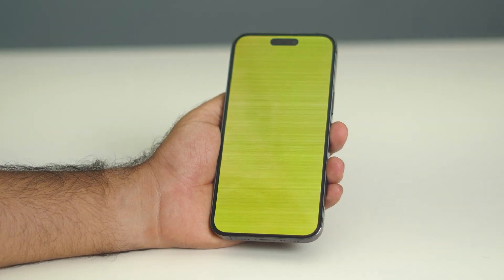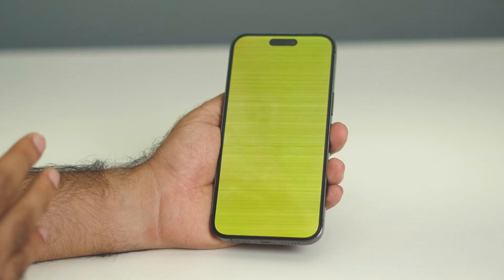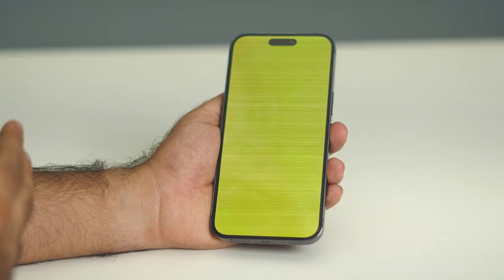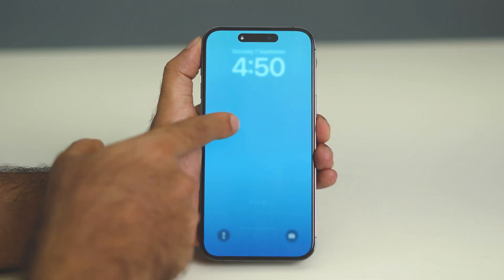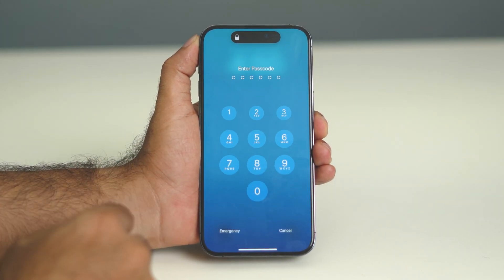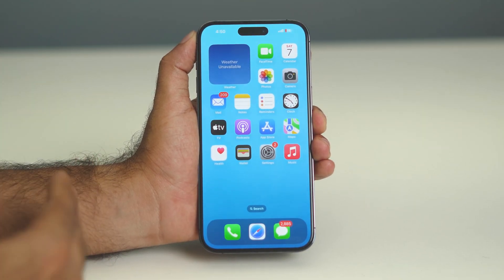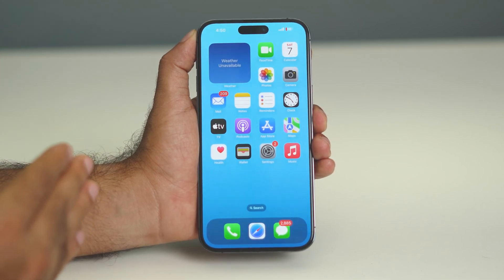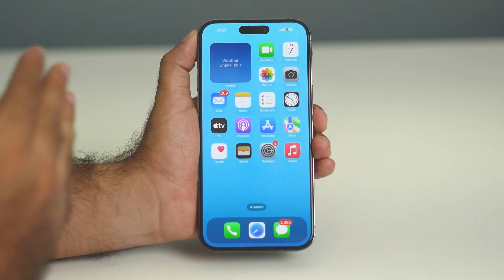How to Fix iPhone Yellow Screen issue (2026)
Are you dealing with the dreaded Yellow Screen of Death on your iPhone after an iOS update? This frustrating issue, marked by a screen turning yellow with horizontal lines, is a known hardware problem linked to Apple devices. It’s not something caused by user error. In this video, we’ll walk you through effective troubleshooting steps to fix the Yellow Screen of Death and restore your iPhone’s display to normal.

This works for :

iPhone
iPhone 3G
iPhone 3GS
iPhone 4
iPhone 4S
iPhone 5
iPhone 5c
iPhone 5s
iPhone 6
iPhone 6 Plus
iPhone 6s
iPhone 7
iPhone 7 Plus
iPhone 8
iPhone 8 Plus
iPhone X
iPhone XR
iPhone XS
iPhone XS Max
iPhone 11